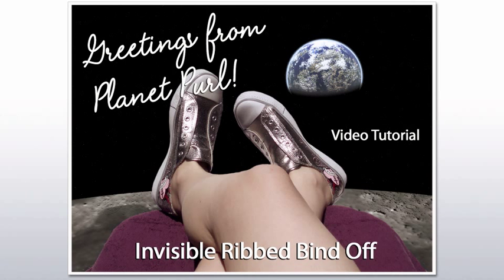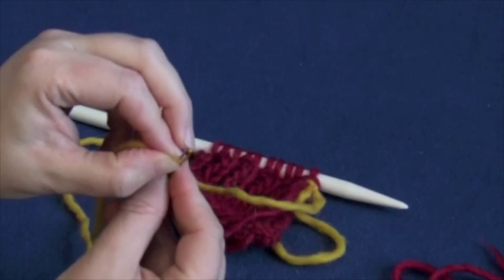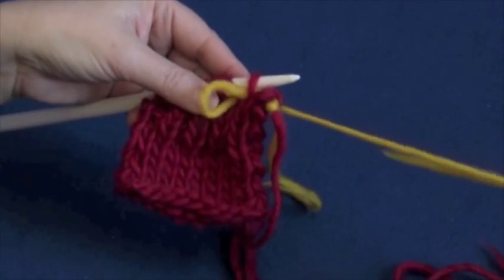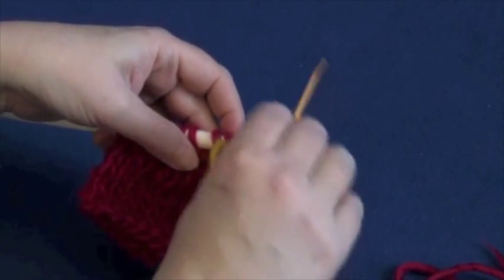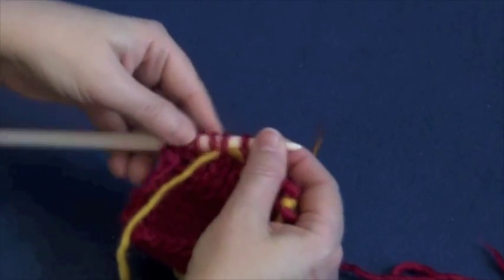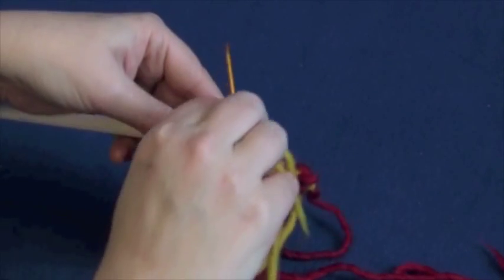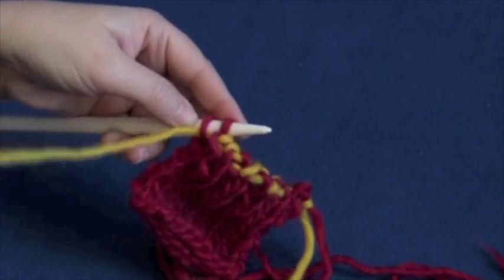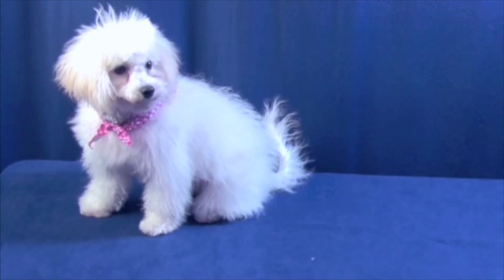Invisible Sewn Ribbed Bind Off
Learn how to work a sewn invisible stretchy ribbed bind off perfect for socks and hats with Planet Purl's video. Taught by Beth Moriarty, author of Deep South Knitting "American Sock Knitting"